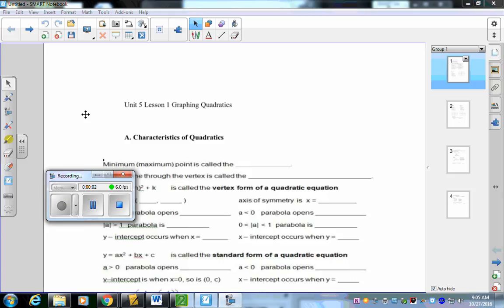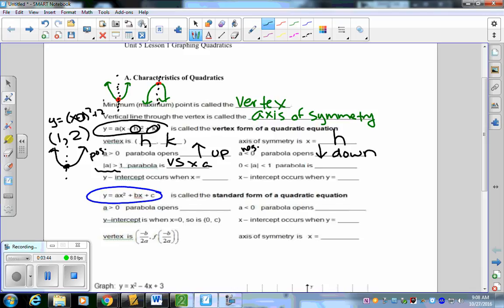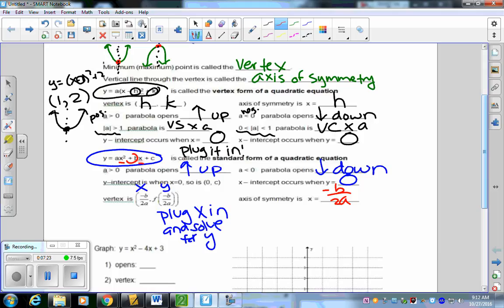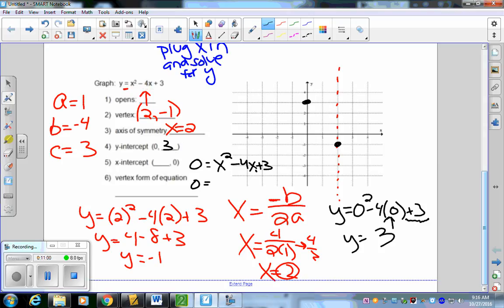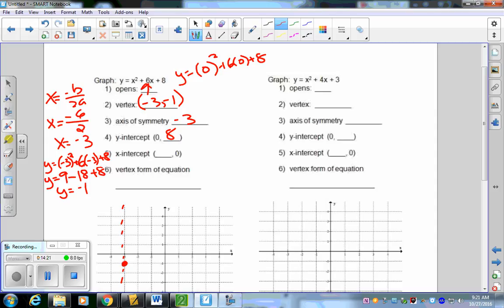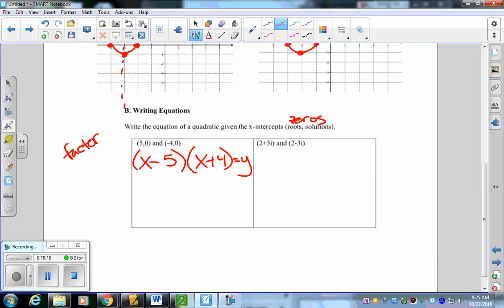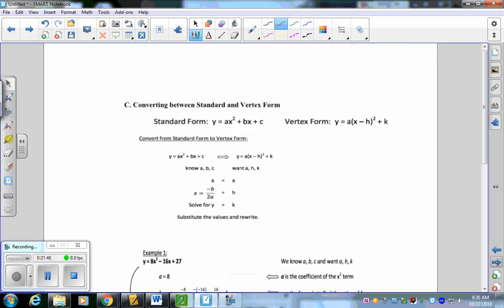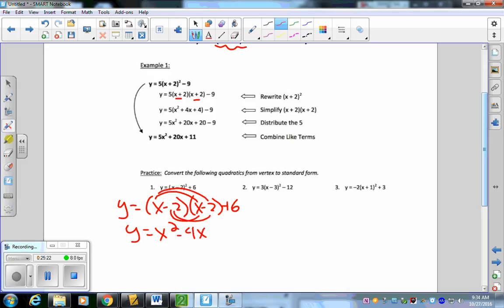Unit 5 Lesson 1